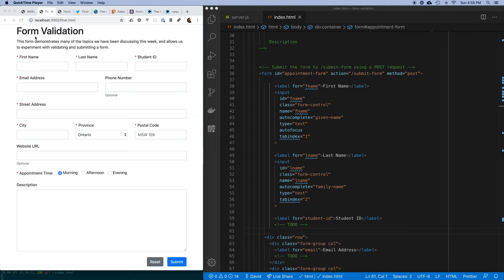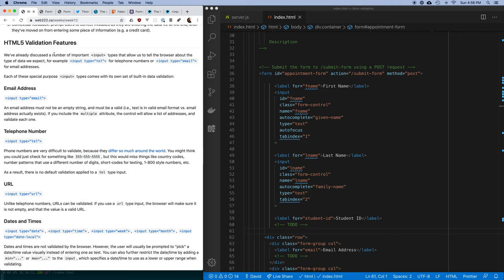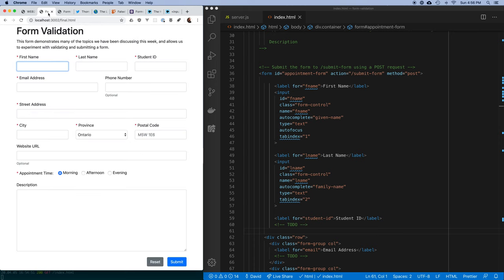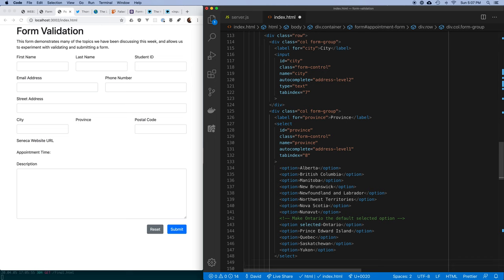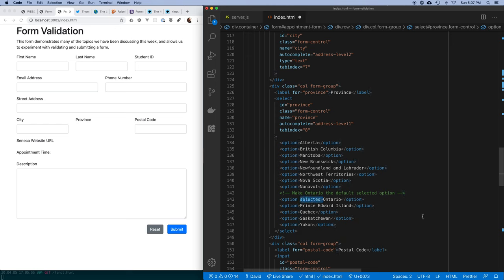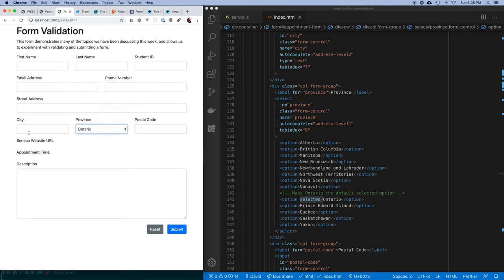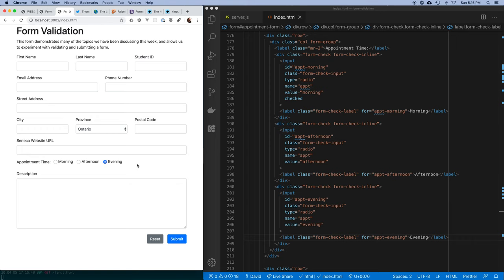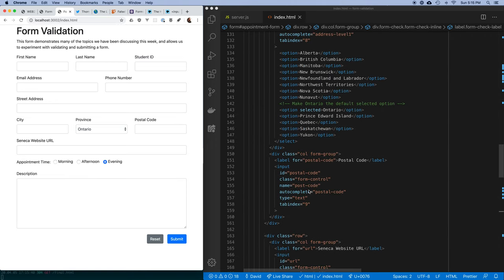WEB222 Week 11 Part 1 - HTML Form Validation, Picking the right Input Types